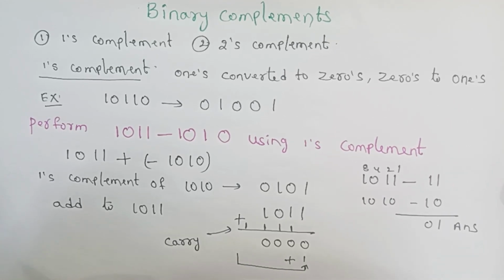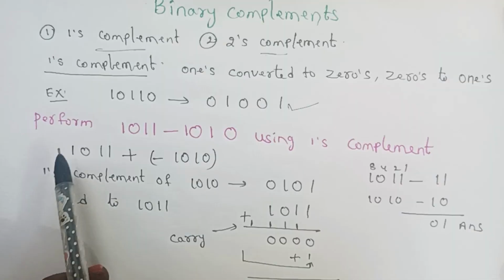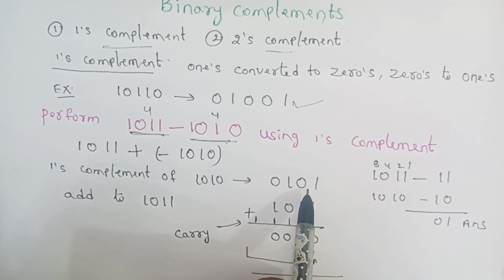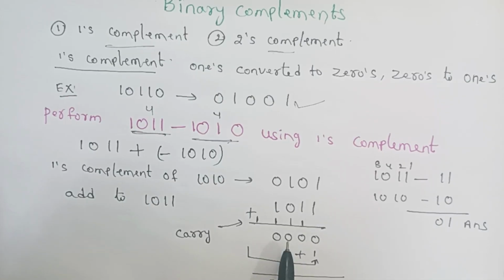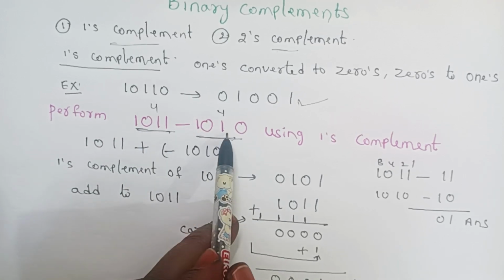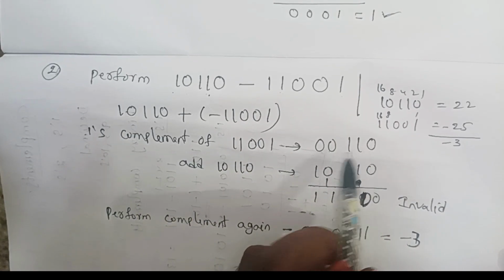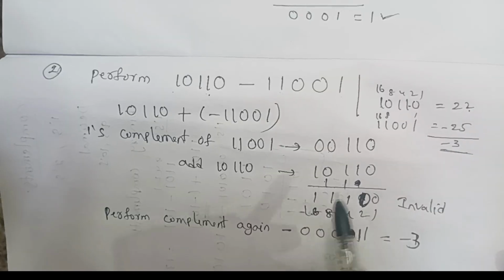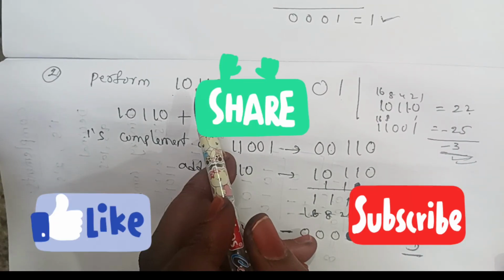1’s & 2’s Complements Most Important Topic | STLD & DLCO | GENCO TRANSCO AEE & AE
1’s & 2’s Complements is one of the most important topics in Switching Theory & Logic Design (STLD) and Digital Logic & Computer Organization (DLCO).
In this lecture, we cover:
1’s Complement
2’s Complement
Binary subtraction using 2’s Complement
1’s Complement vs 2’s Complement
Carry & borrow concepts
Important binary problems
Exam-oriented shortcuts and concepts
Expected questions for GENCO / TRANSCO AEE & AE
Useful concepts for B.Tech ECE students
📚 Target Exams: GENCO | TRANSCO | AEE | AE | ECE Competitive Exams
🎓 Subjects: STLD | DLCO
📺 Channel: Loyola Ravi Lectures